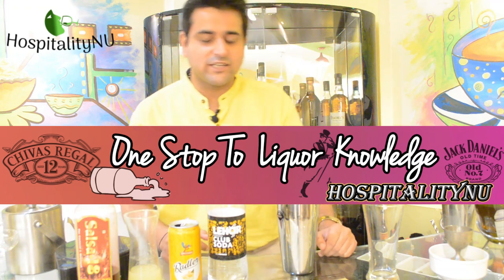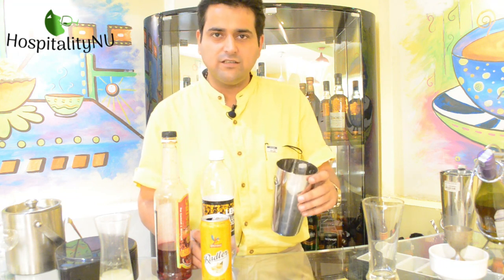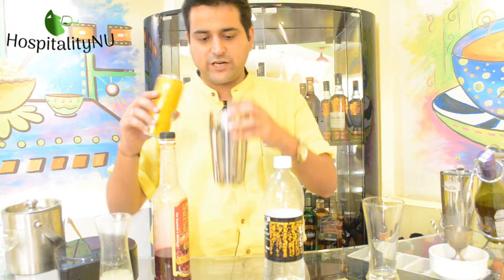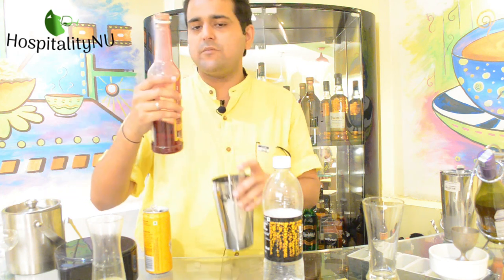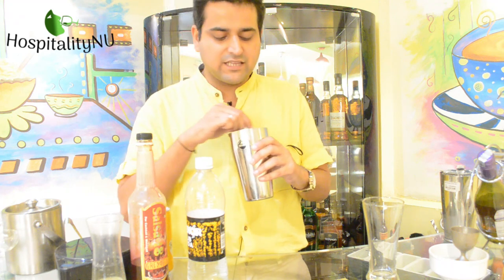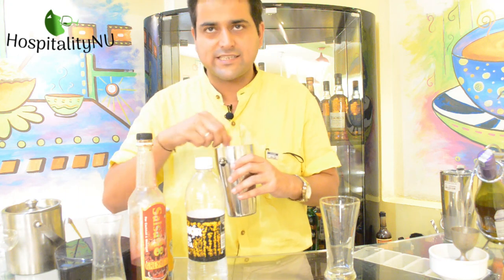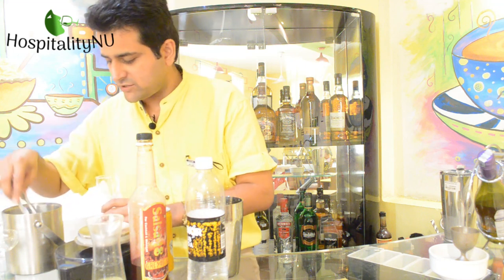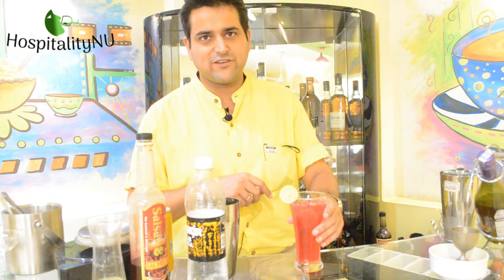Shirley ginger - an amazing mocktail - Quench your thirst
A very interesting combination of Pomegranate syrup with lemon and ginger ale topped with club soda. can we call it Shirley Temple? enjoy...….